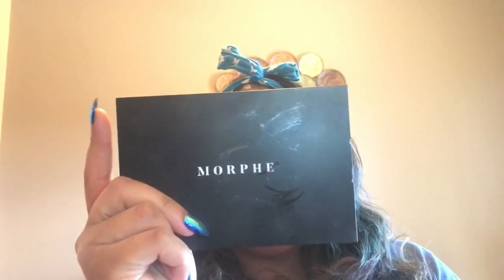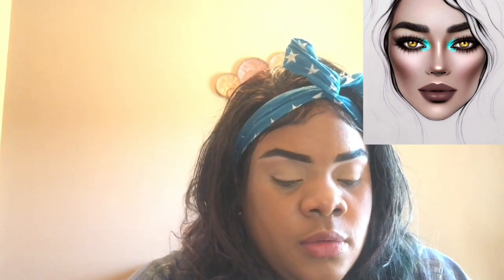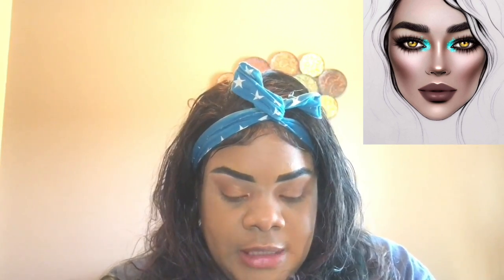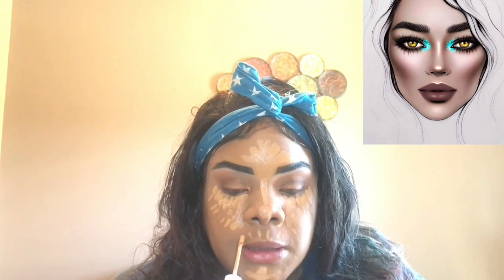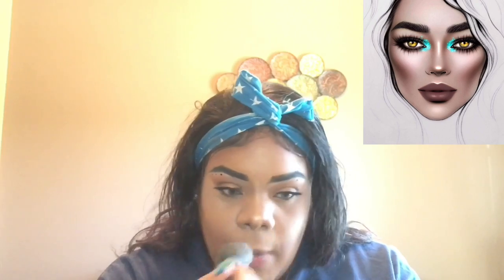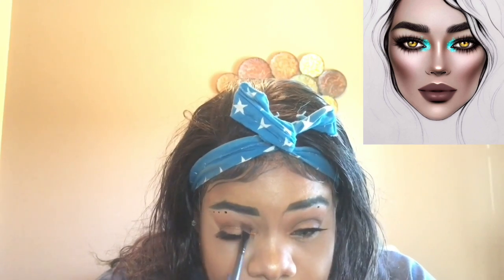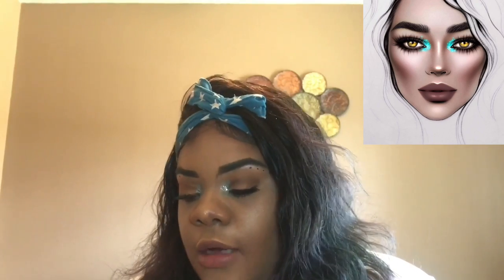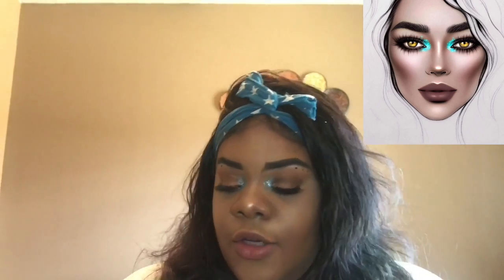FACE CHART FRIDAY: USING MOPRHE, ABH, CP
💥OPEN ME💥

HAPPY FACE CHART FRIDAY

Hello my beautiful lions and lionesses!

Today’s face chart was chosen by one of my nieces a while ago… finally got around to doing it lol

xoxo

Products Used But Not Shown:
😍ColourPop blur primer
😍Maybelline No Shine Translucent Powder
😍Benefit Cosmetics Kabrow in Deep
😍LA Color Truly Matte Foundation
😍Eddie Funkhouser Variable lash mascara
😍Drench Cosmetics Beat But Woke Comet Water & Neon Dreams loose highlighter

Feel free to follow me on

💖BENEFITS FROM BENEFIT💛

All views and/or opinions are that of my own
All products mentioned were purchased of my own accord and nothing was given or sponsored